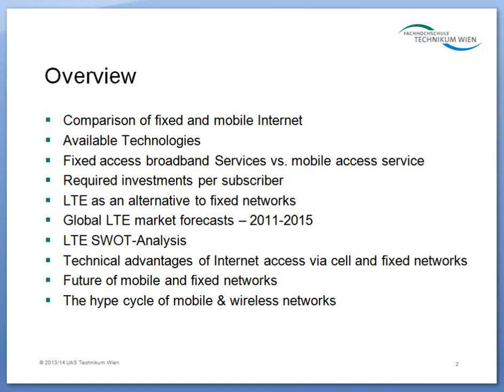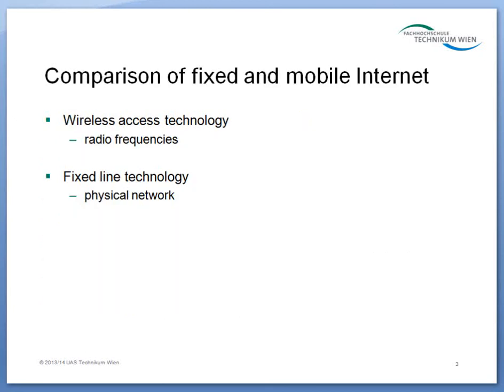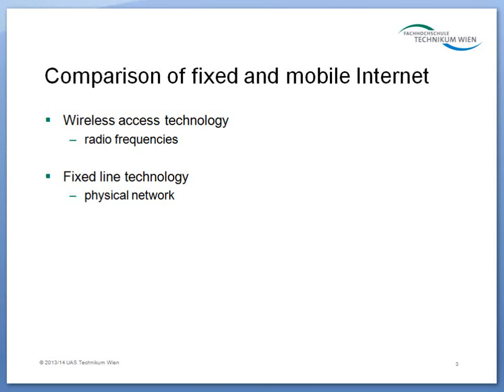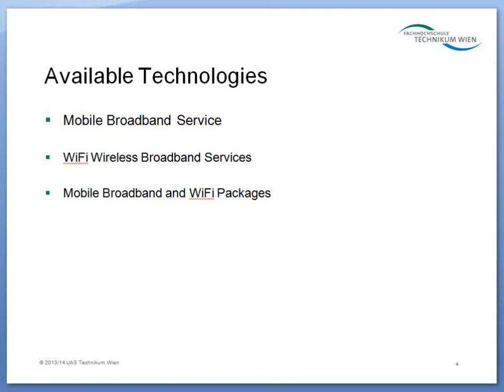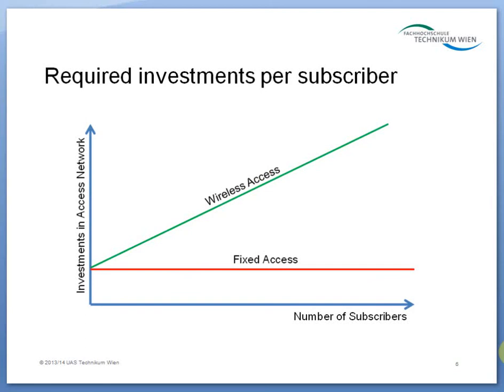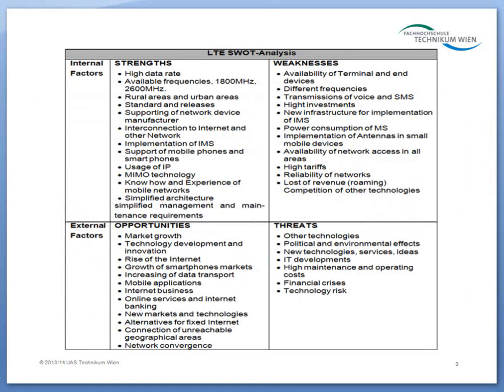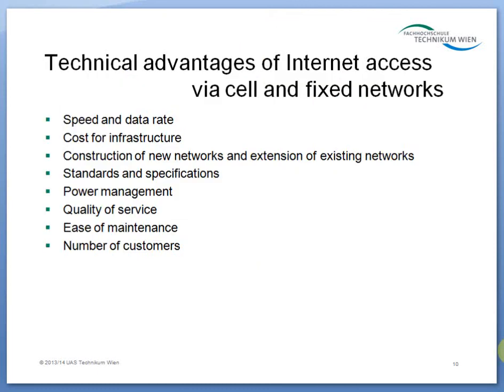Fixed and mobile Internet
By:
Ing. Iyad Shalaldeh, BSc, 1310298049,
Dipl.-Ing (FH) Axel Schnur, 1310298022
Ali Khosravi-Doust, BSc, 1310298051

Supervisor: Dipl.-Ing. Harald Swoboda

UAS Technikum Wien Association / FH Technikum-Wien
Study Program: Telekommunikation und Internettechnologien
Degree: Program Master
Course: Telecommunications and Internet Markets

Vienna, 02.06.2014